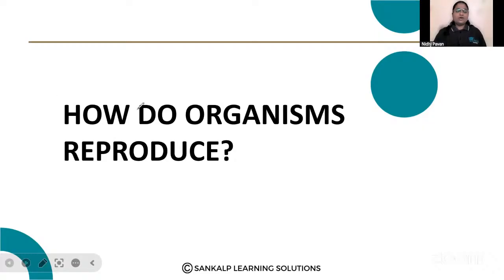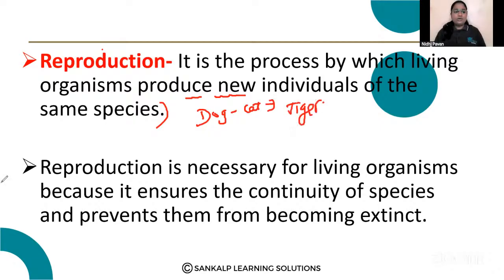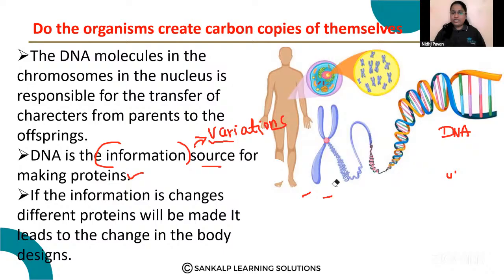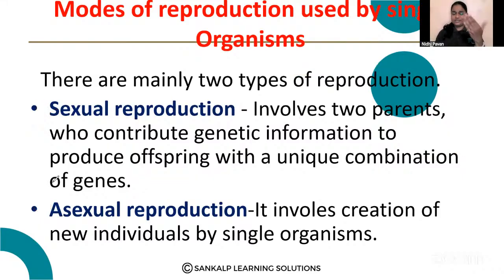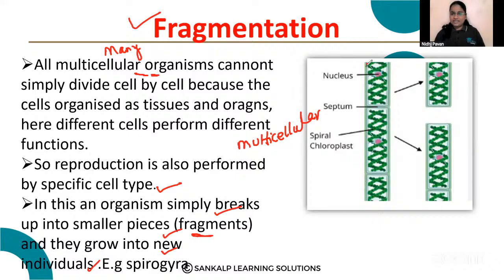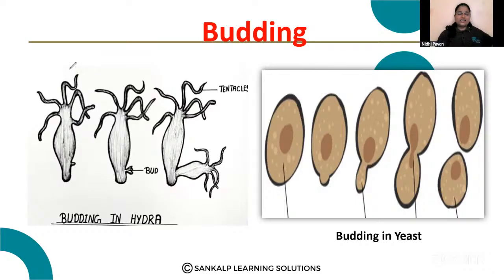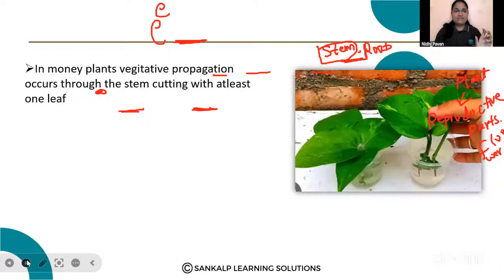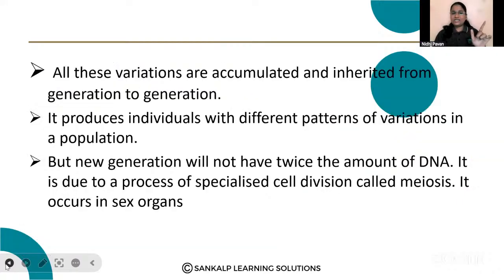Sankalp Vacation Class - How do organisms reproduce - EM - Session 1